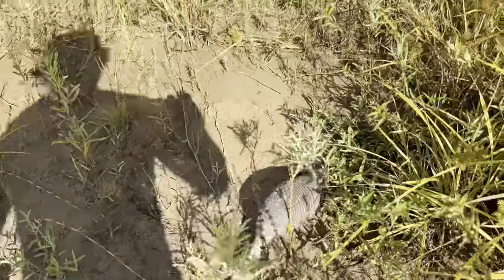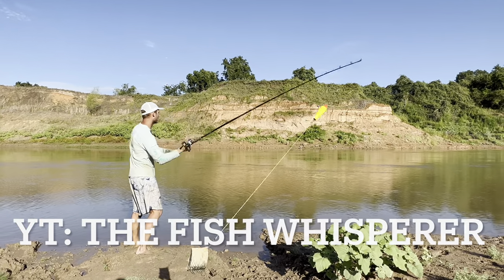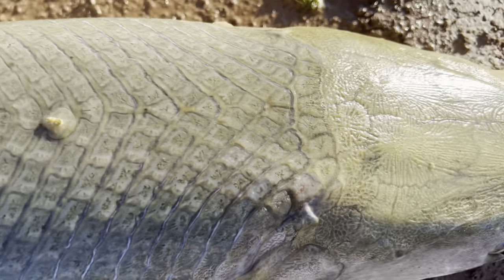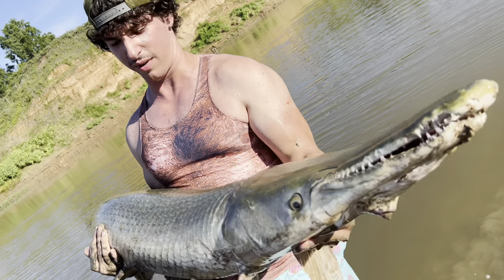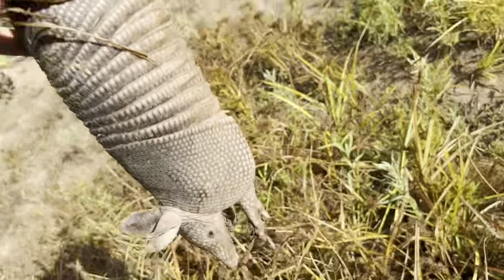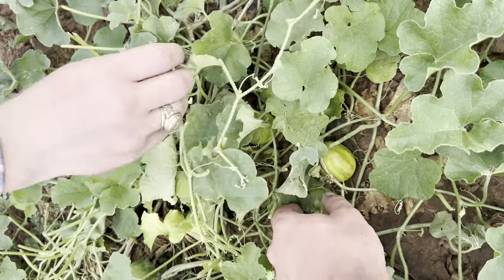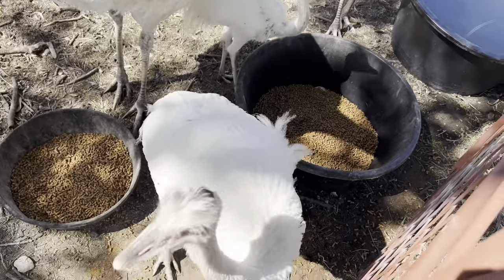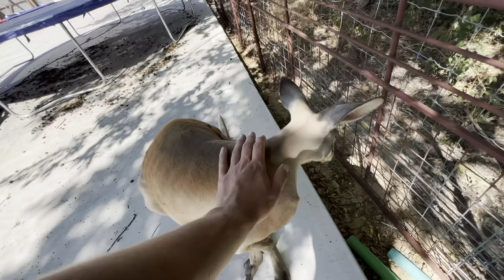He Ate too Much Cement (Big Ounce’s Funeral)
Yea I changed the title—and you know what—im gonna do it again. Just you wait.

I made a twitch for Gort and Quandale😳

Here’s all our links to how you can find out more, support, volunteer, or get involved!